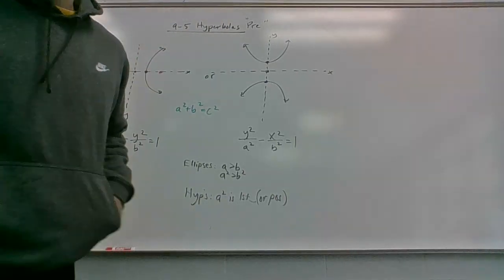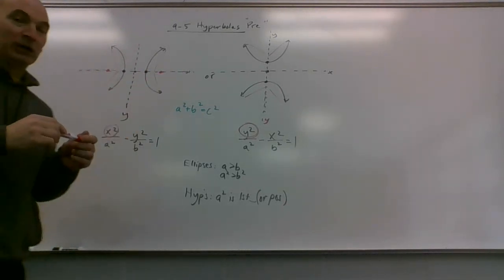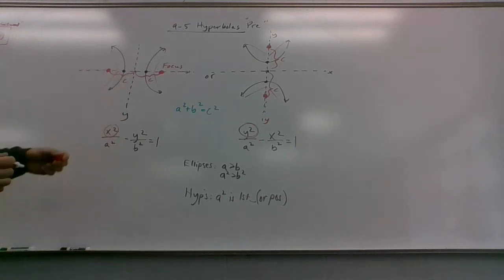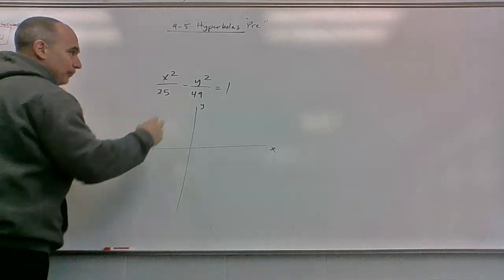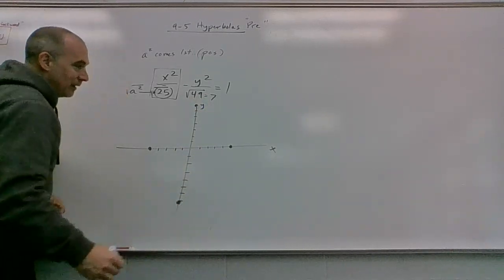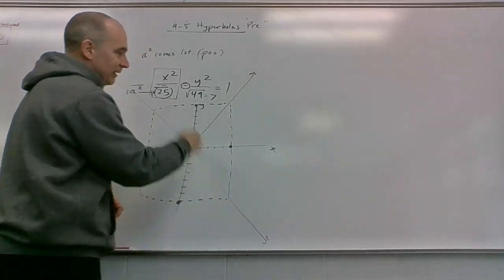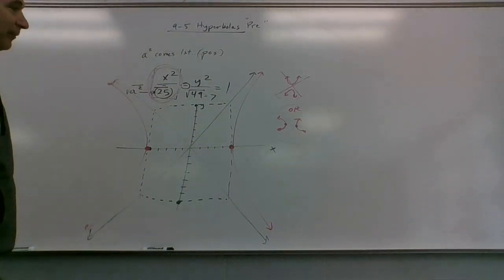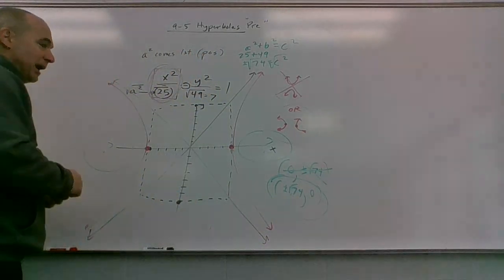9.5 Pre Lesson: Hyperbolas